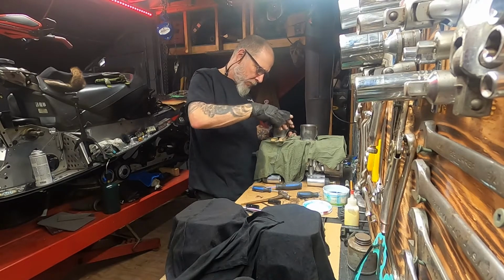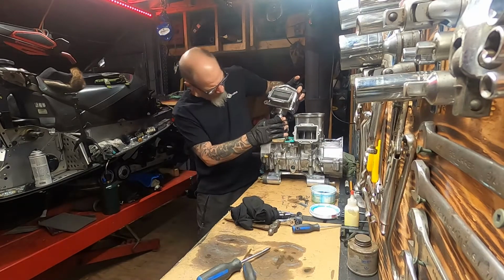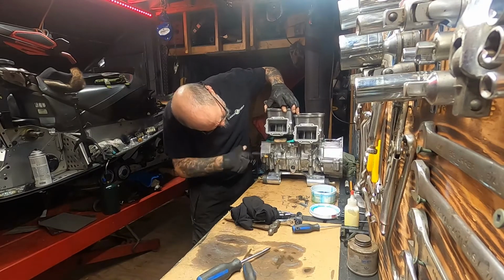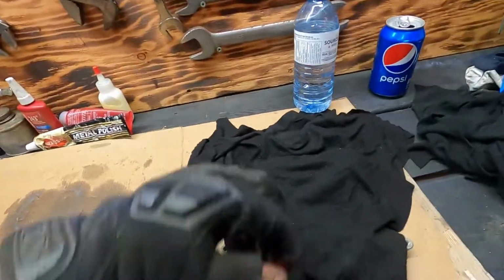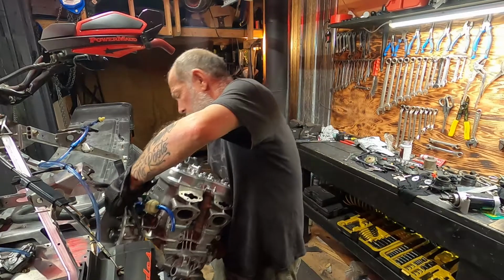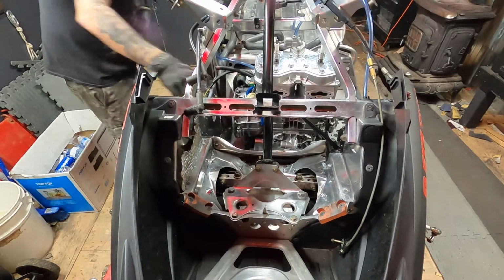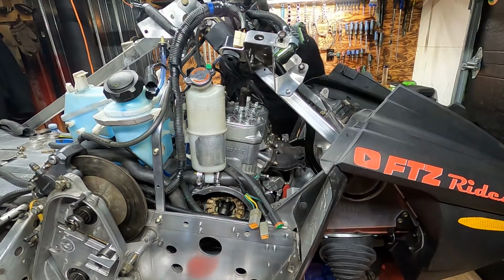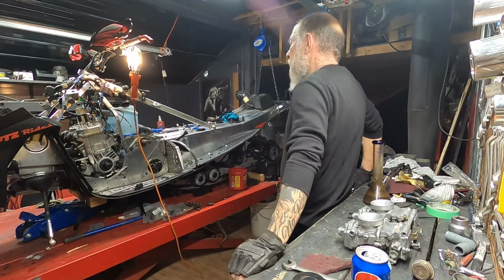Mod Sled Rebuild. Episode 2, Bringing it to life.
The final steps of the rebuild, all the hours wrapped up in less than 30 minutes.  In the real world this would never be affordable, practical or advised. I am fortunate enough to have the time and ability to do this kind of thing in my own shop.  With a prescription for Medical Marijuana to treat PTSD symptoms, its important to realize that while I'm showing you the method I use to medicate ( bong, most efficient for dry flower).  Some will judge me as being a "pot head".  That's ok,  I'm not here to change the world. I just want to show 1 person with PTSD what is working for me and so many other people I know.  There is so much to this story. So many stories to tell. So little time to tell it.  We should probably get started.

Original music preformed by Joe Caines